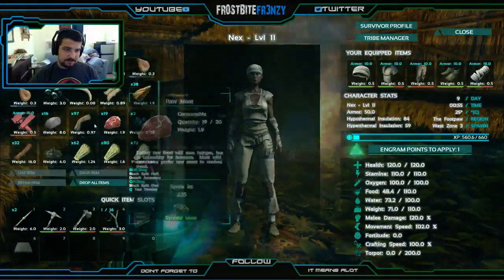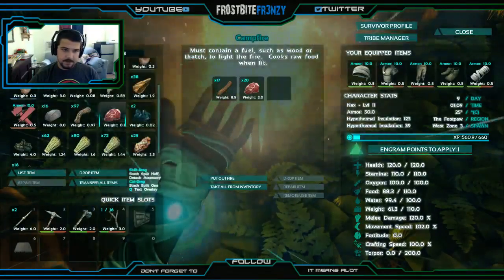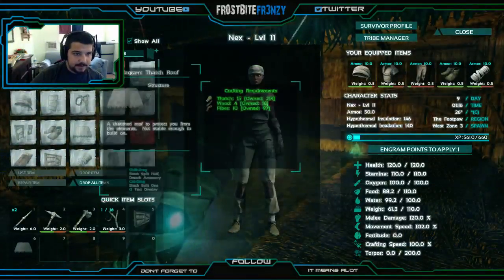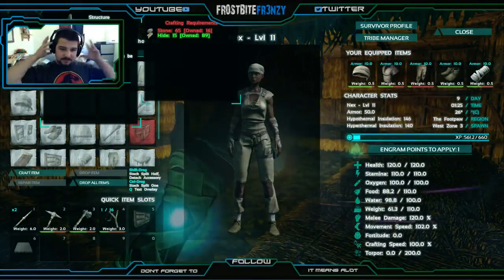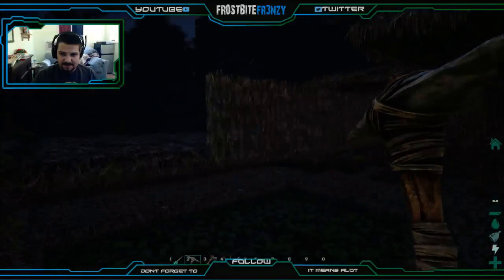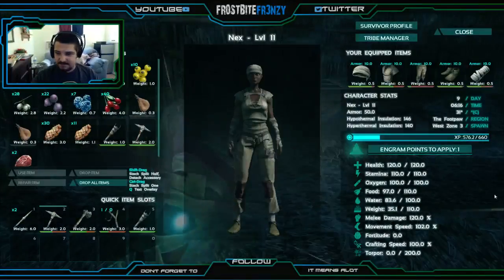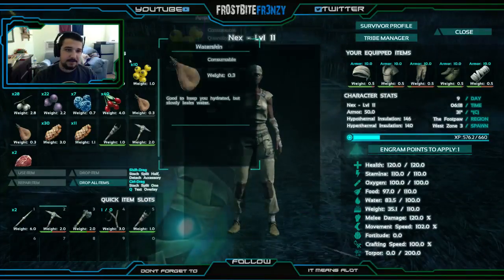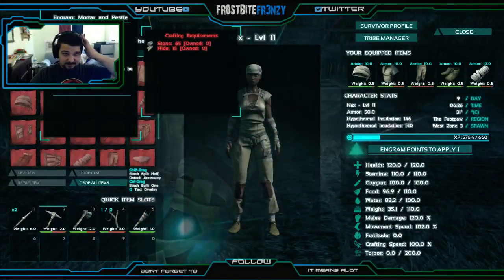Ark Survival Evolved: Major Gains and Major Losses (Part 11)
Man I've been having a lot of fun playing this game hope you all enjoy!